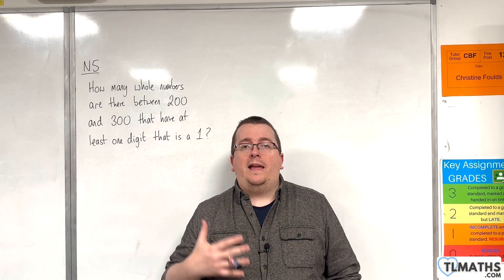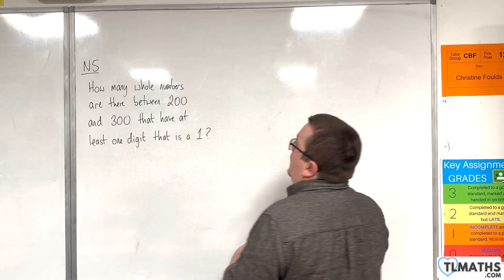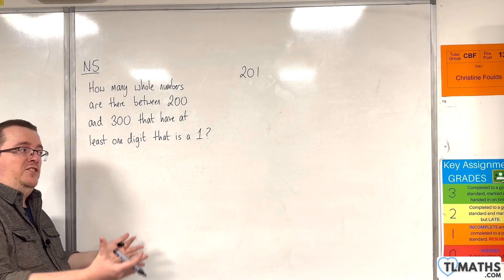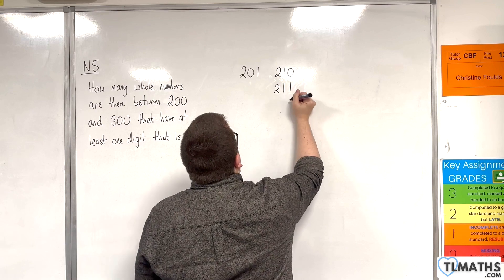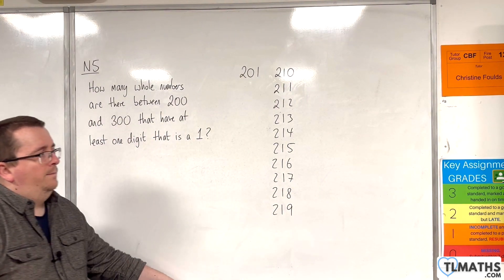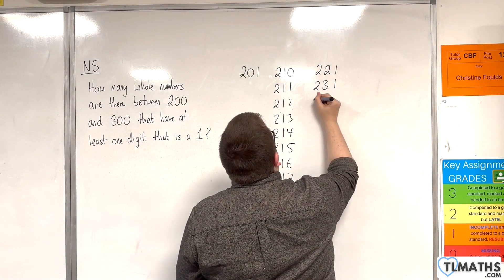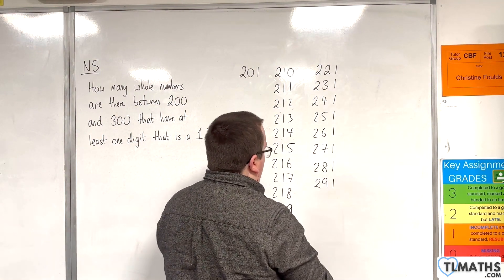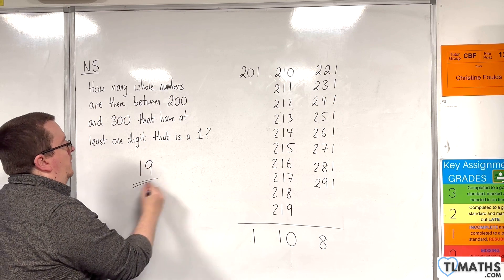GCSE Maths: N5-01 [Listing Strategies Example 1]